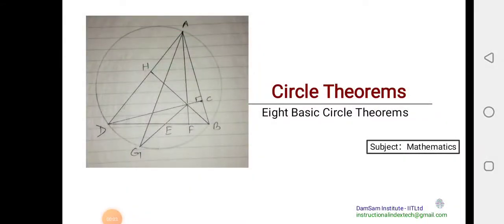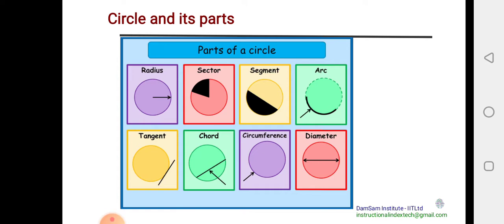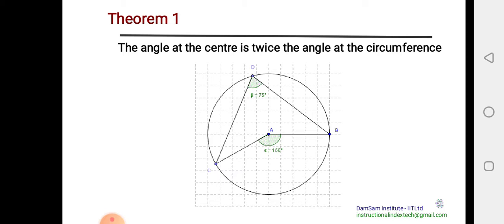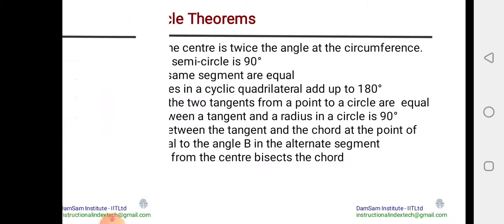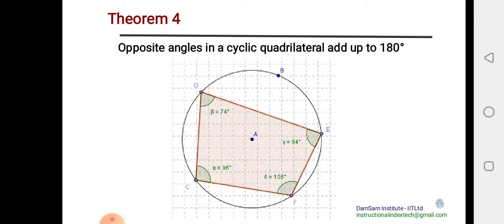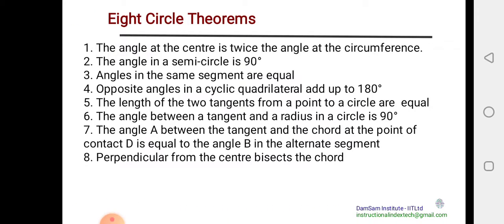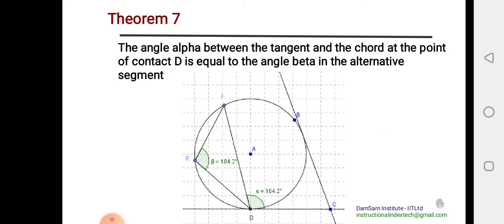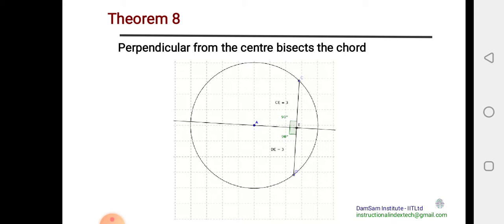Circle Theorems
Detailed Explanation of Eight Circle Theorems with Simplicity.